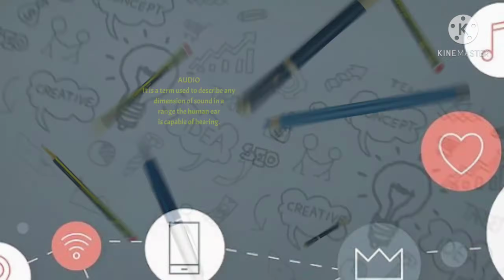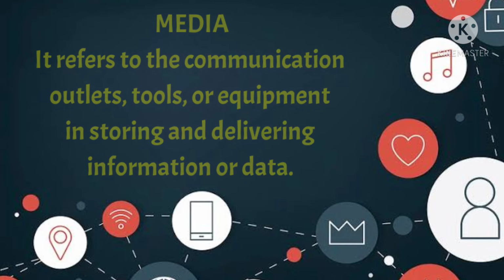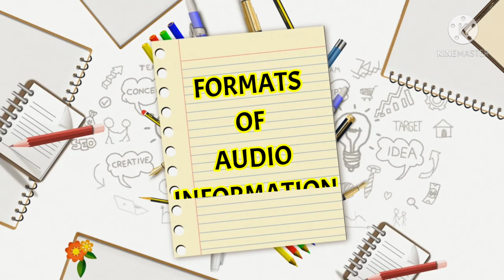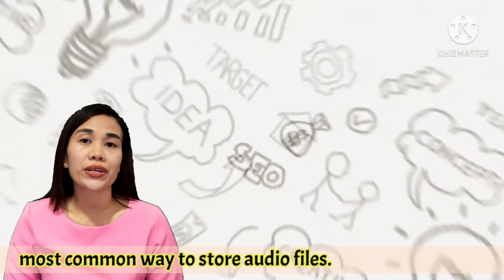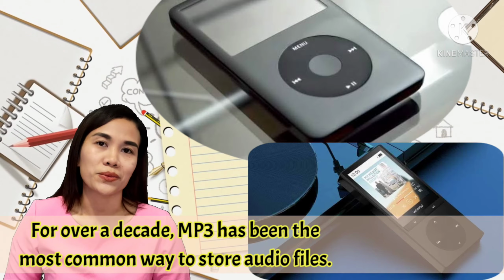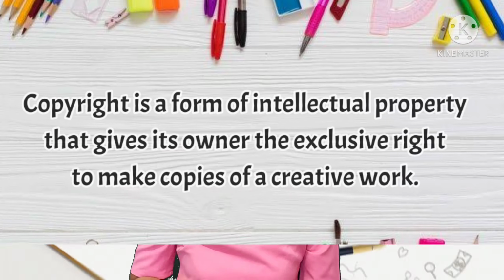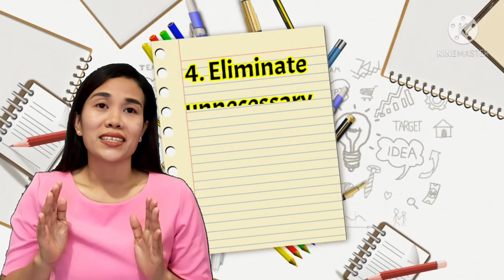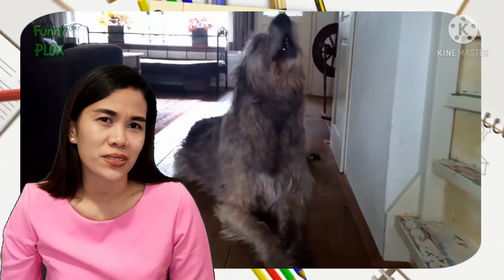Audio Information and Media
Audio Information and Media refers to the dimensions of sounds that are transmitted, organized, and produced, through certain equipment or any communication outlets.

TYPES OF AUDIO INFORMATION

1. MUSIC
Music often elicits emotions and arousal from its listeners. It also stimulates us to perform various personal tasks such as studying, meditating, or even as a way to encourage dancing.

2. SOUND EFFECTS
We use sound effects when making specific points, providing hint to the setting in the absence of visuals. For example, imagine you are listening to radio action drama where some of the characters are fighting with one another using firearms. In the absence of visual, the creator of this drama may use sound effects of shooting guns to emphasize the scene.

3. NARRATION
Narration is a spoken message that often gives the most direct information by way of processing or narrating a story.

Narration is conveyed by a narrator, a specific person or unspecified literary voice who delivers information to the audience particularly about the plot or the series of events. In its simplest form, narration brings a story to life and transport the readers into different points of view.

FORMATS OF AUDIO INFORMATION

1. MP3
The MP3 which stands for “MPEG Audio Layer 3” is a compressed audio file format developed by the Moving Picture Experts Group (MPEG) and released in 1993 to give us a way to store audio information in digital forms, but with a smaller file size.

For over a decade, MP3s were the most common way to store music files on computers and portable music players. While MP3s are still existing in the Internet, other file formats are now also used for audio compression.

2. MP4
MP4 is an audio file type capable of holding audio, video and other media.
Do you have any idea what is the difference between an MP4 and an MP3?

An MP3 is exclusively used for audio while an MP4 is a container file used to store not just audio, but also videos or even subtitle files.

PRINCIPLES FOR LOW-COST SOUND DESIGNING

a. Never underestimate the power of natural sound
It is because sounds made by nature and by industry is the best musical score we can use in videos. They are just everywhere and doesn’t cost us anything in using them.

For examples, are the sound of the wind, the flowing stream, the tweeting birds, and so much more!

b. Create your own sound bank
Do you have any idea what is a sound bank? A sound bank comes in handy in case you need all natural and original sound.

Keep your sound recorder (your phone) that is handy at all times. You can record a quiet night with only crickets making sound, a rainfall, a busy street and a lot more!

When the time that you would need ambient sound, you will already have something available.

c. Go for original music
Why is that so? – for example, you uploaded a video with an incorporated copyright music, the social media might instantly mute your video because it violates copyright rules.

As we discussed from one of our previous lessons, copyright is a form of intellectual property that gives its owner the exclusive right to make copies of a creative work.

So, in case you really need that particular song, ask somebody to do a cover of it for use because social media does not mute covers.

d. Eliminate unnecessary noise as much as possible.
Sometimes, you cannot demand complete silence because of some circumstances. As we commonly experience, some of these sound problems are the crow of a rooster, the bark of a dog, or even the videoke from our neighbors.

When this happens, it is better to just move away.

e. Be careful with your voice recordings
Some video contents rely greatly of voice component, like the instructional video materials currently being produced for DepEd, and poor sound can affect the content’s effectiveness, especially if the message is on the voice component itself.

The basic rule in sound recording is to direct the recording equipment as close as possible to the sound source. Our smartphones can easily accomplish this task. All you need to have are some techniques to creatively execute recording or designing your own audio contents.

Why do you think there is a need to understand Audio Information and Media?

With our present culture nowadays where new innovations of technology are now a trend, it is wiser to be knowledgeable with audio information and media since it caters the needs of understanding transmitted information even in the absence of visuals.
***End of Lesson***